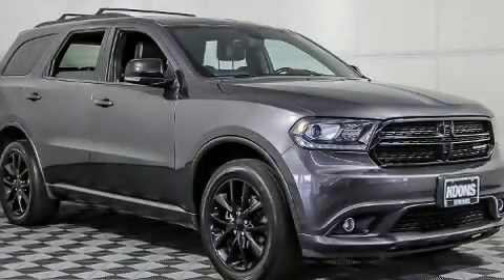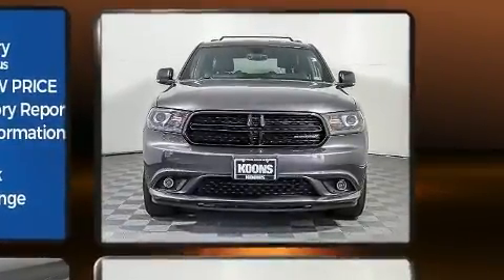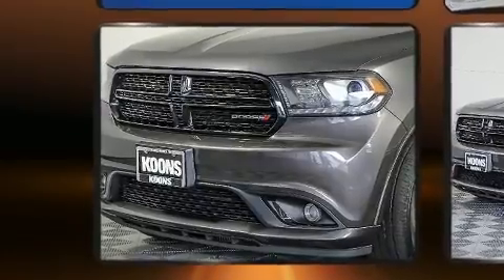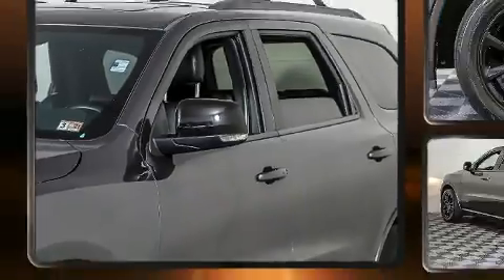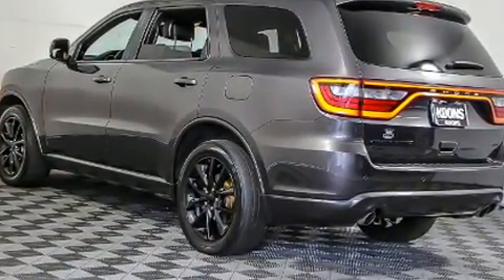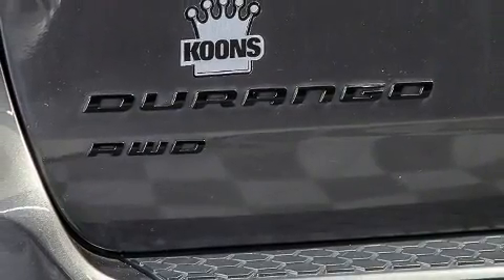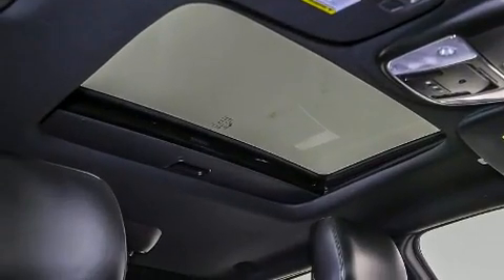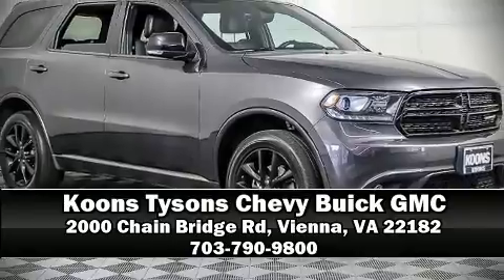2017 Dodge Durango GT AWD in Vienna, VA 22182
Discerning drivers will appreciate the 2017 Dodge Durango. With just over 35,000 miles on the odometer, this 4 door sport utility vehicle prioritizes comfort, safety and convenience. It features all-wheel drive versatility, an automatic transmission, and a refined 6 cylinder engine. Dodge prioritized practicality, efficiency, and style by including: front and rear reading lights, a trip computer, fully automatic headlights, turn signal indicator mirrors, remote keyless entry, cruise control, and seat memory. Features such as automatic climate control and leather upholstery prove that economical transportation does not need to be sparsely equipped. Rear passengers enjoy the seat heating functionality, keeping them warm during the winter months. Side curtain airbags deploy in extreme circumstances, shielding you and your passengers from collision forces. It also arrives with a Carfax history report, indicating just one previous owner. We know that you have high expectations, and we enjoy the challenge of meeting and exceeding them! Stop by our dealership or give us a call for more information.